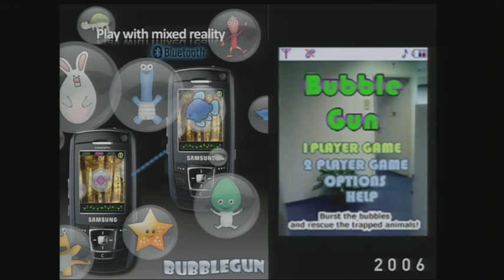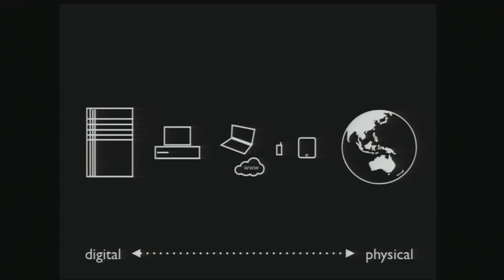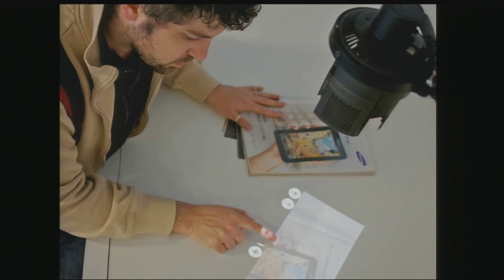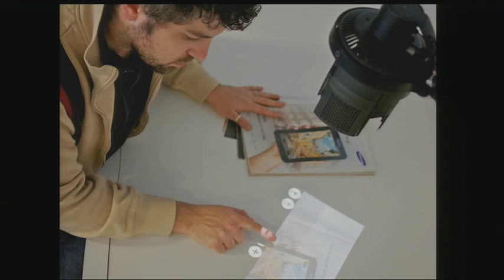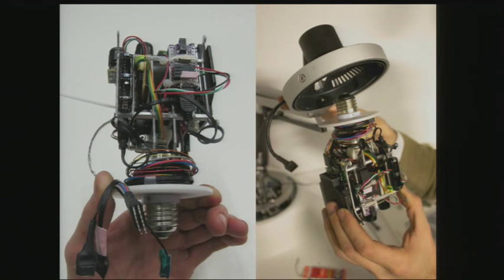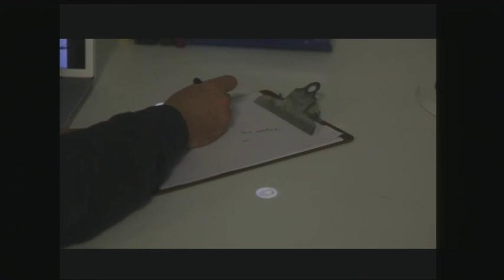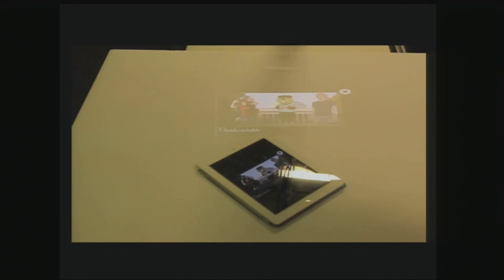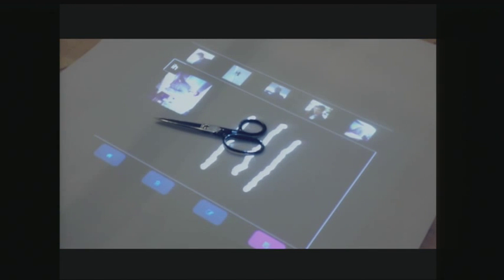Natan Linder, MIT Media Lab, Form Factors for the Augmented World at AWE 2013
Natan Linder, MIT Media Lab, speaking about Form Factors for the Augmented World, in the Main Theatre, at AWE 2013.